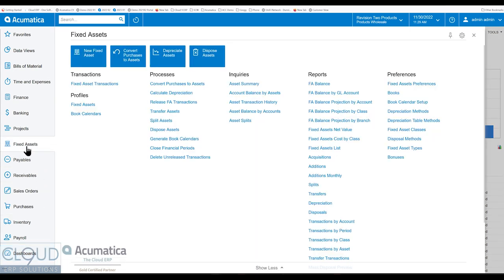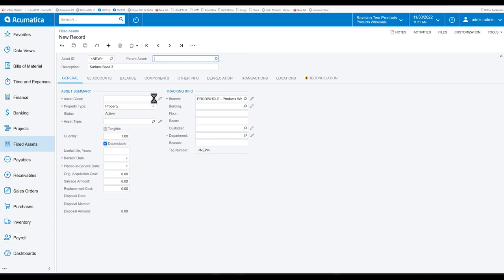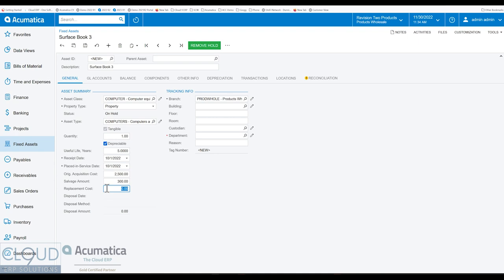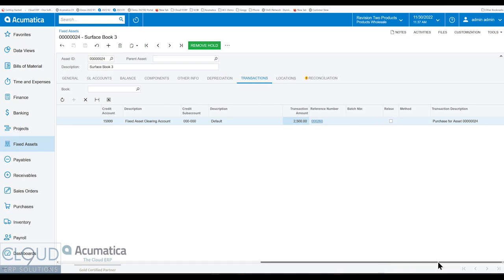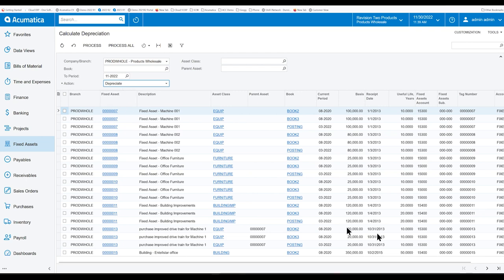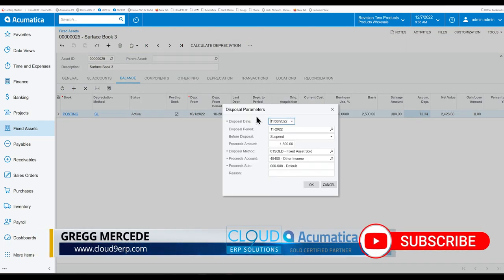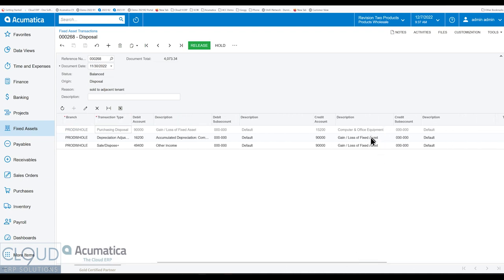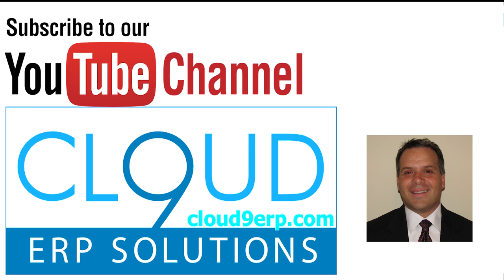How to use Fixed Assets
Interested in tracking your Fixed Assets?  Learn how to do so with Acumatica's Fixed Asset module.  A basic 101 walk through.  Acquire an asset, configure its depreciation schedule, process the depreciation expense, and dispose of it through a sale.